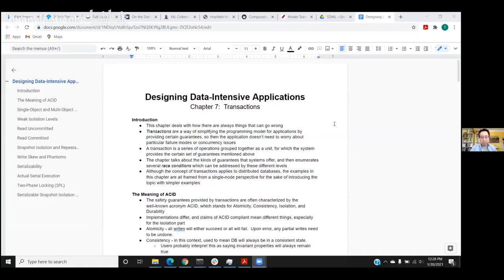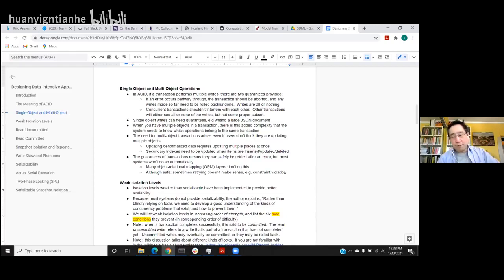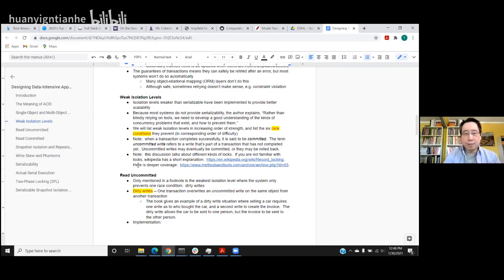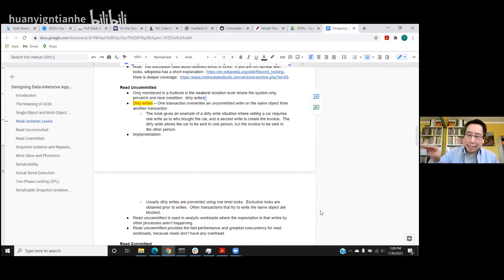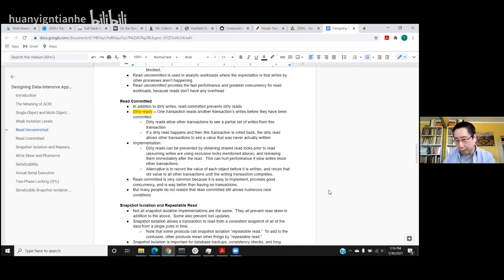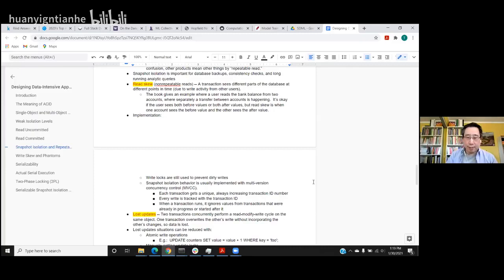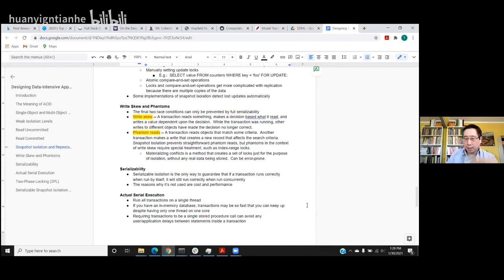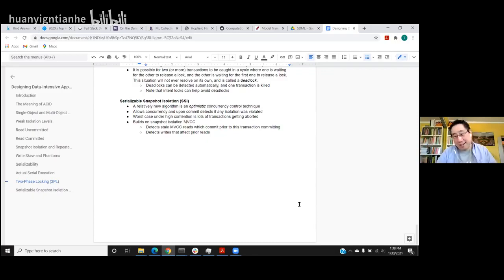[DDIA]数据密集型应用系统设计：事务(transactions)